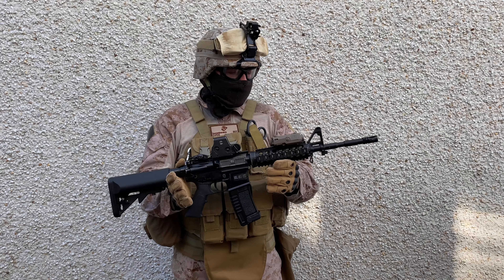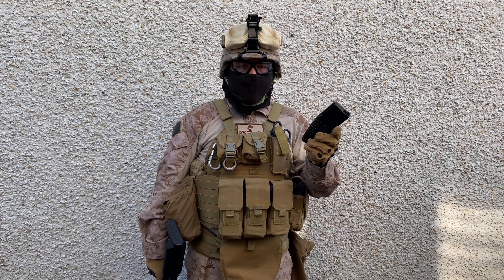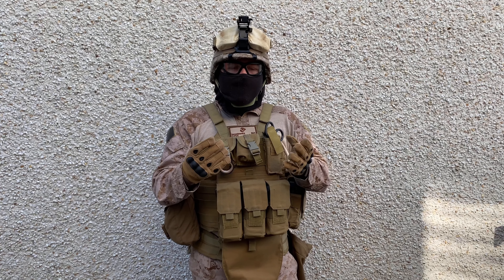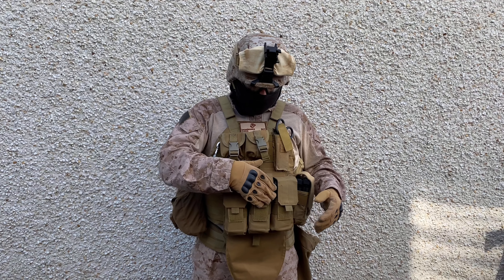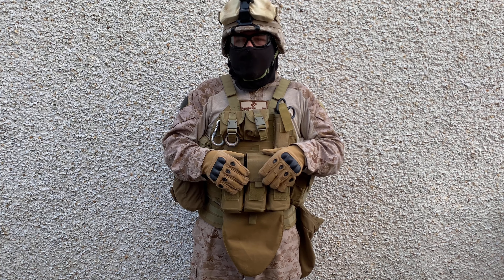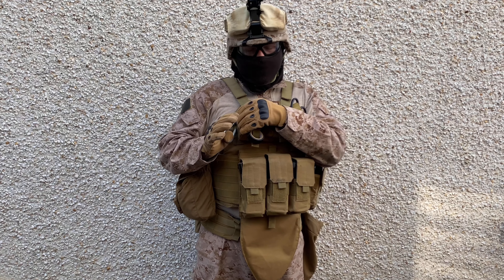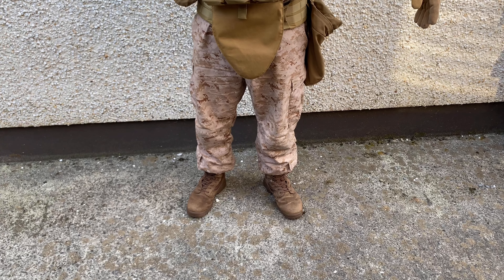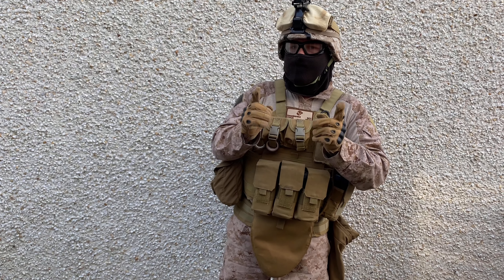USMC-Inspired loadout (AIRSOFT)